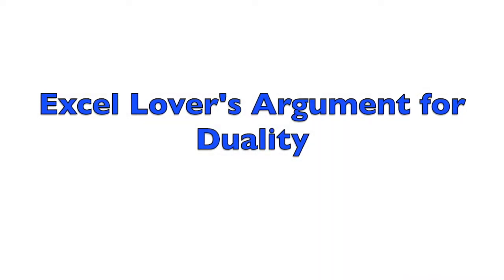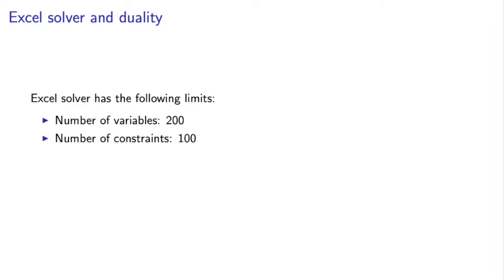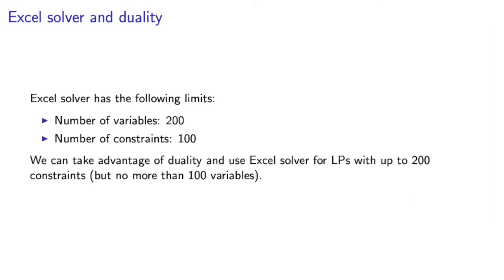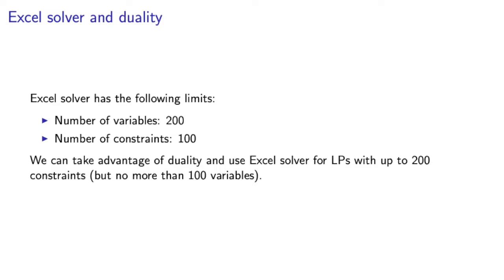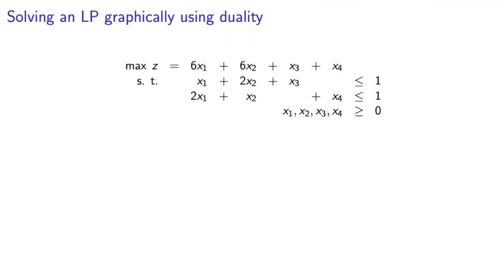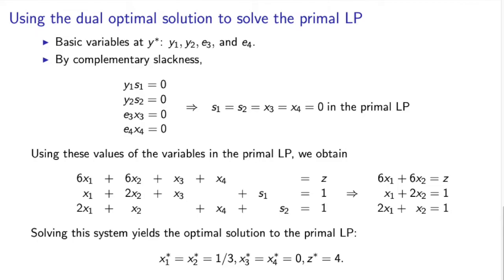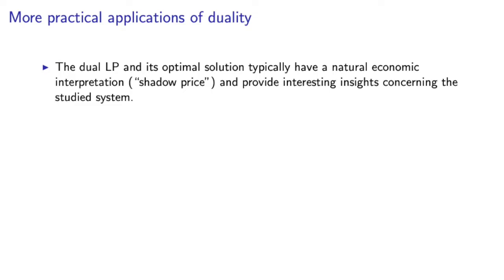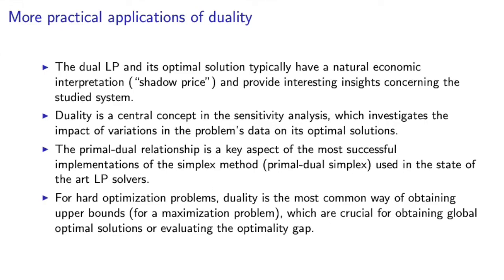Practical Importance of Duality